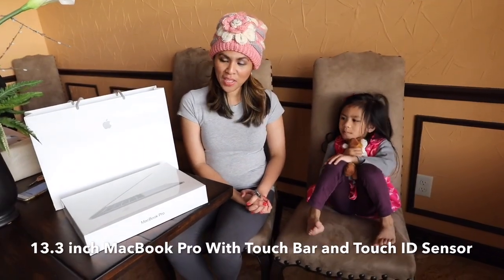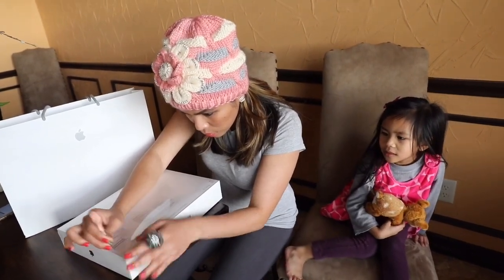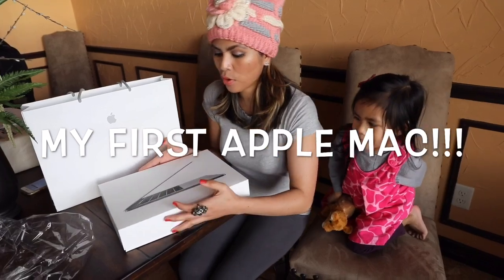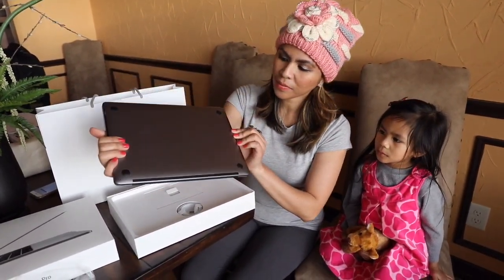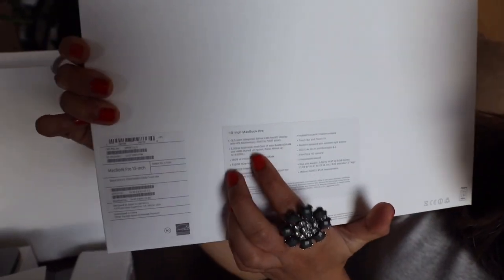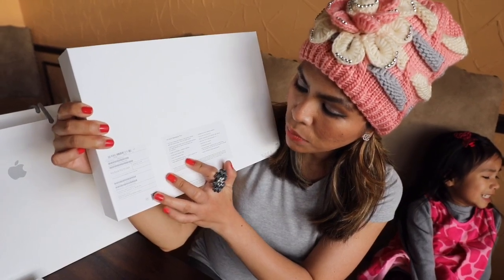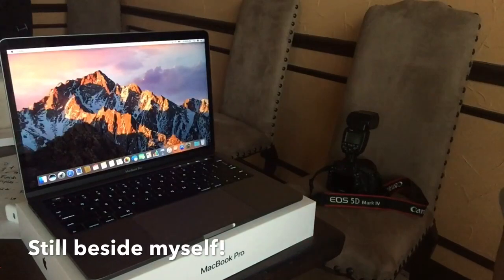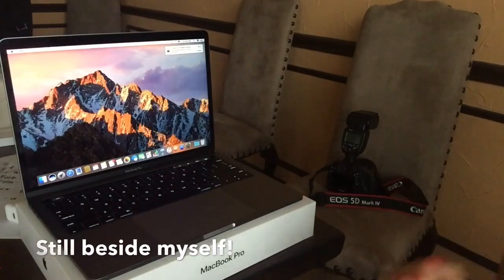2016 Apple MacBook Pro 13" With Touch Bar: Unboxing + Canon EOS 5D Mark IV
Apple Care Protection Plan: $249.99

Specs: (SPACE GRAY)

Model No. A1706
* 13.3 inch (diagonal) Retina LED-backlit display with IPS technology; 2560 by 1600 pixels
* 3.3 GHz dual-core Intel Core i7 with 64MB eDRAM and 4MB shared L3 cache (Turbo Boost up to 3.6 GHz)
* 16GB of 2133MHz LPDDR3 SDRAM
* 512GB PCIe-based SSD
* Intel Iris Graphics 550
* Four Thunderbolt 3 (USB-C) ports; support for high-speed I/O and video out
* Headphone jack; stereo speakers
* Touch Bar and Touch ID
* Backlit keyboard with ambient light sensor
* 802.11ac Wi-Fi and Bluetooth 4.2
* FaceTime HD camera
* Preinstalled macOS
* Size and weight: 0.58 by 11.97 by 8.36 inches (1.49 by 30.41 by 21.24 cm); 3.02 pounds (1.37 kg)
* Meets ENERGY STAR requirements

▶Filmed On: Canon EOS 5D Mark IV and iPhone6